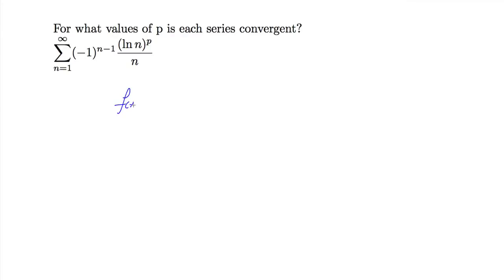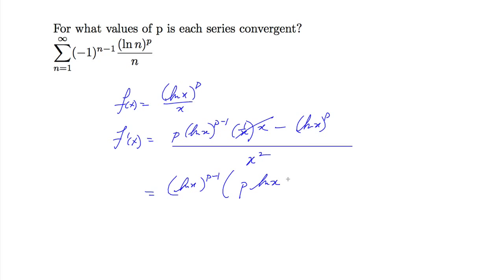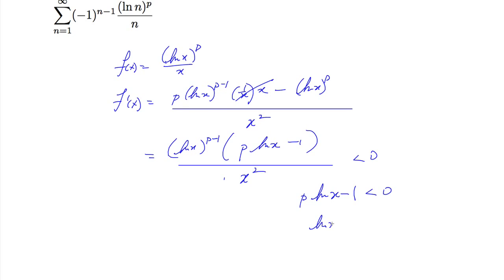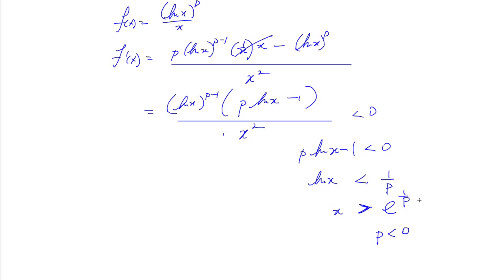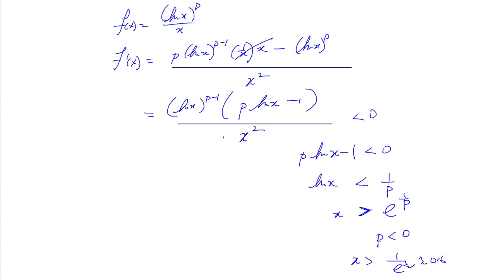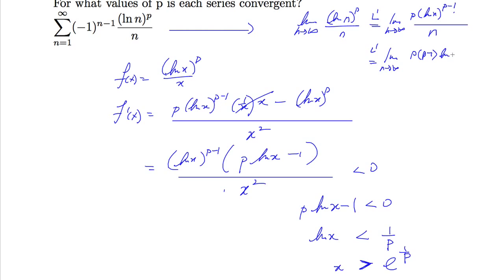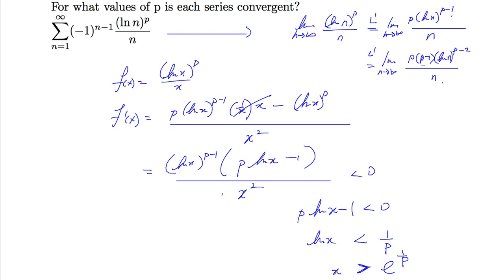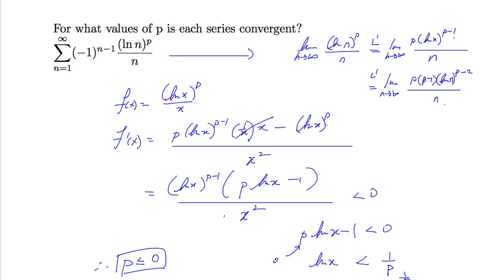Q34, Section 11.5, Single Variable Calculus, 7th Edition, Stewart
Textbook Solutions for Section 11.5, Alternating Series Tests, Single Variable Calculus, 7th Edition